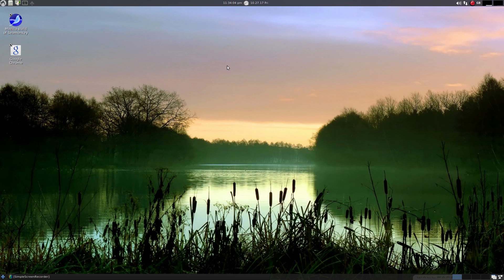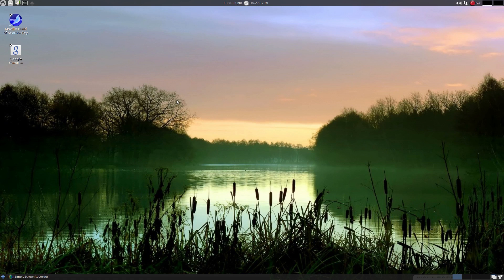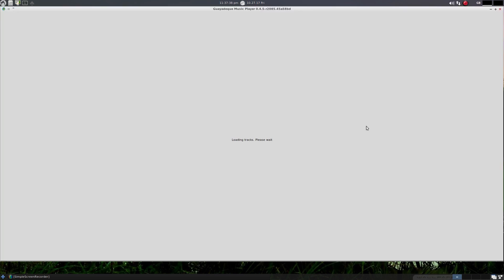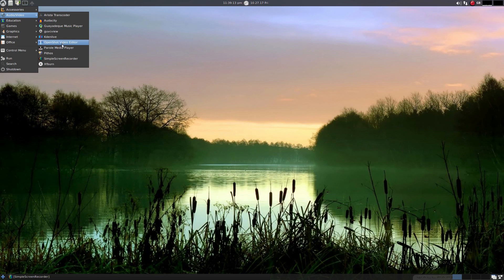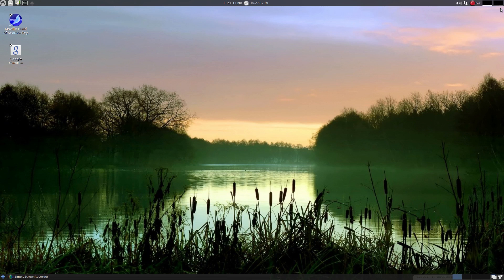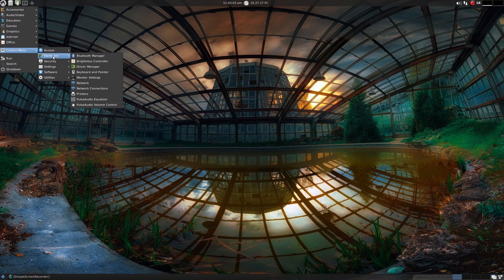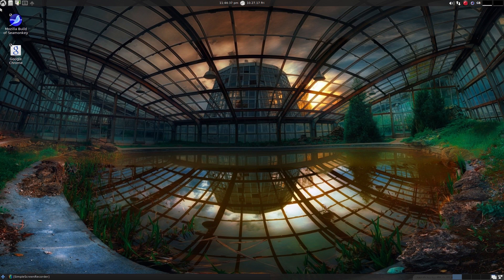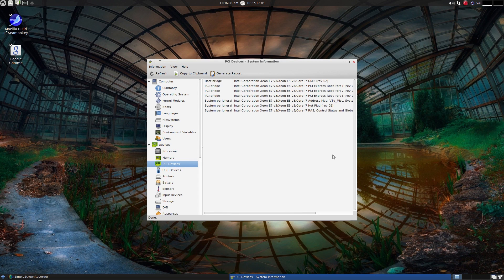LXLE 16.04-3 RC...Looking Good..Nice..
Here we have a look on a fully installed LXLE which should hit the d/l in a few days or even a week, now i do find it nice to use and it is really easy to do stuff with it.
It was originally made for older hardware but with the days of older stuff requiring at least 1gig of ram it may be time to set this distro to another level. i like.